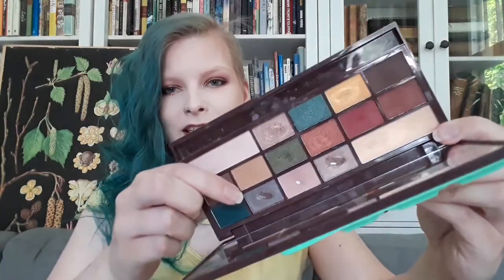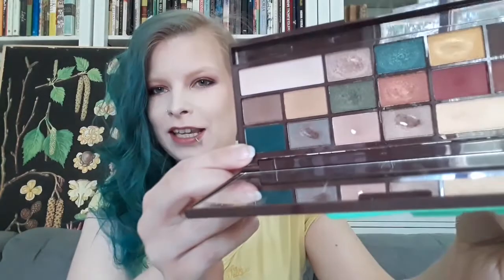Deck of Panning | Update 5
This is my fifth update for the DeckofPanning project pan that was created by Emily. Make sure to check out her intro video for all the details, there are quite a lot of them.

As always everything is cruelty free without a testing parent company and if not I'll let you know!